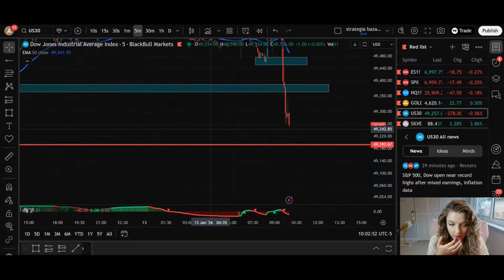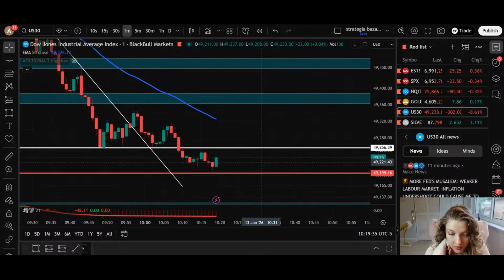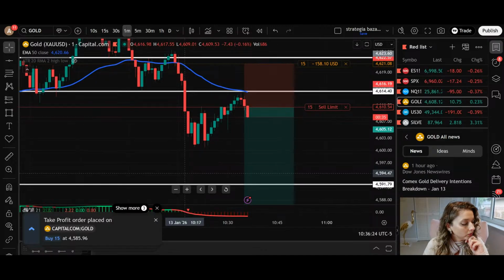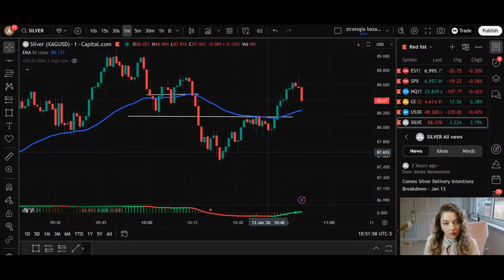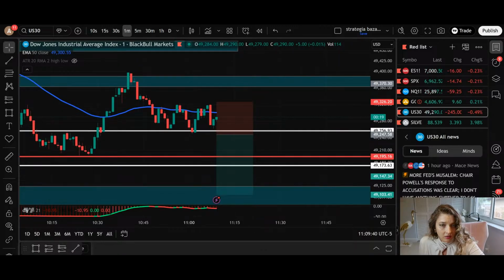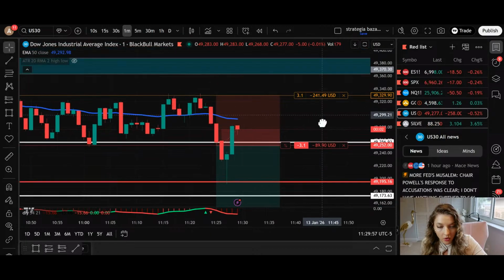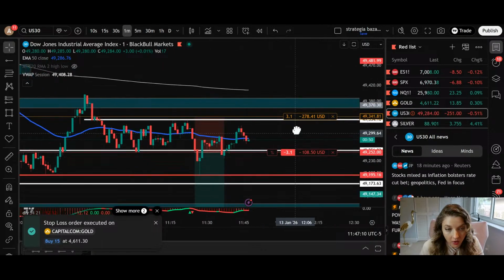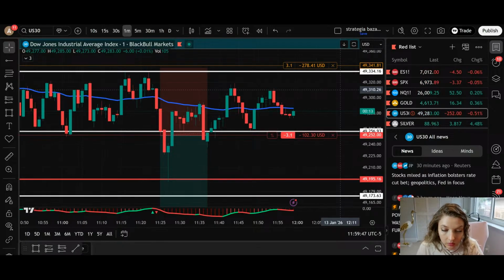TRADING US30 (YM), Gold (XAUUSD)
Join me as I trade US30 (Dow Jones) and Gold (XAUUSD) using real-time price action, technical analysis, and trading psychology.

In this live session, you’ll see:
* Live US30 & Gold analysis
* Real-time trade execution
* Day trading & scalping setups
* EMA rejection & market structure
* How psychology affects entries & exits
* Risk management in live trading

This live stream is ideal for:
✔ Beginner & intermediate traders
✔ US30 / Dow Jones traders
✔ Gold (XAUUSD) traders
✔ Traders learning discipline & consistency

📊 Markets Traded Live:
US30 (Dow Jones), Gold (XAUUSD)

🧠 Focus:
Day Trading • Price Action • Market Psychology • Risk Management

💬 Chat is open!
Comment which market you want me to analyze live.

👍 Like the stream to support

Adelina